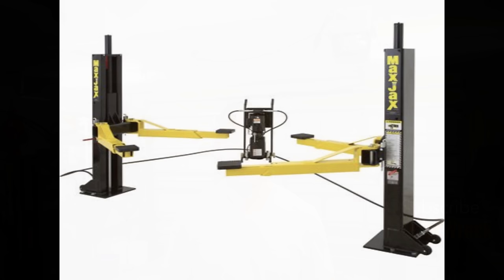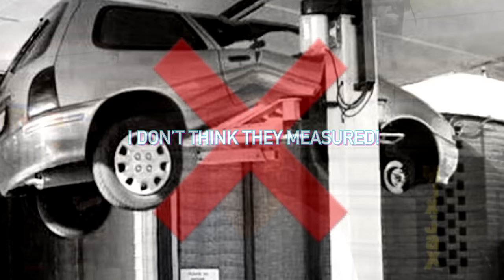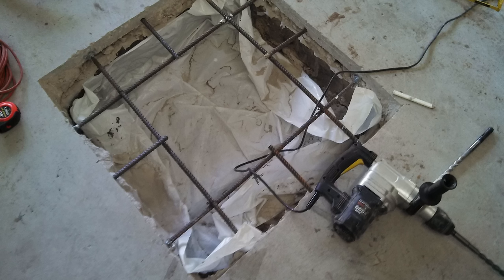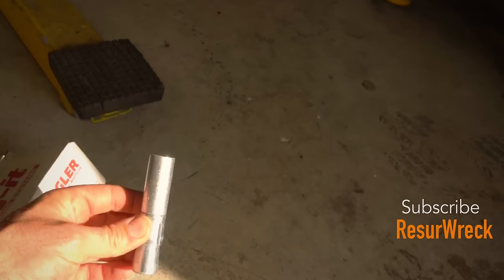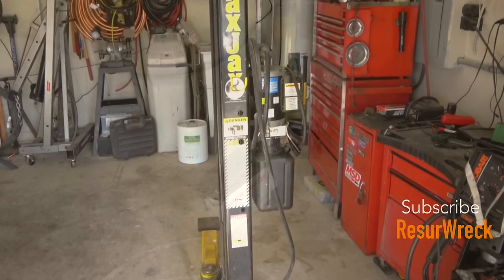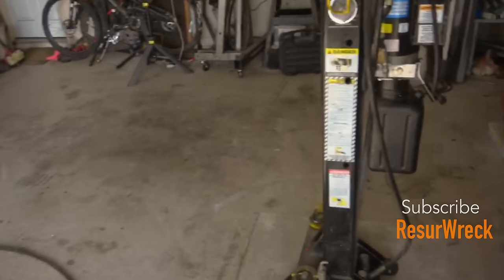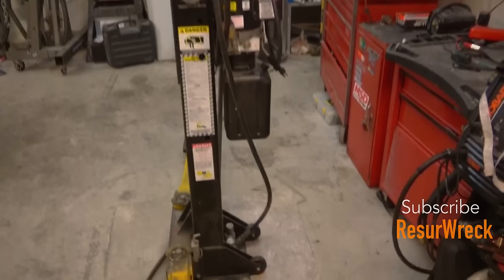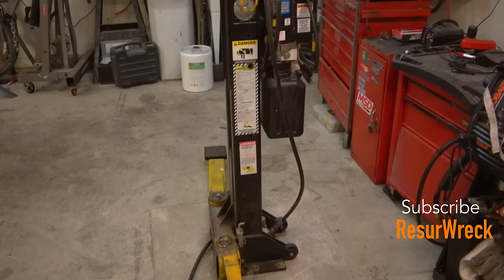Review of the MaxJax 2-Post Car Lift for a Home Garage (5 years later)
If you are interested in buying this item please consider using my link.

In this video we go over some of the pros and cons of the MaxJax lift and provide some installation pointers.

FORGOT TO MENTION: After you wash the holes for the wedge-it sleeves. Let them dry out or blow out with a hair dryer or compressed air. Holes must be clean and dry.

Also for clarification optional voltages are 120V or 208/230V. Single phase only.